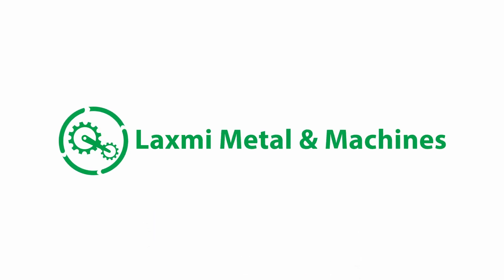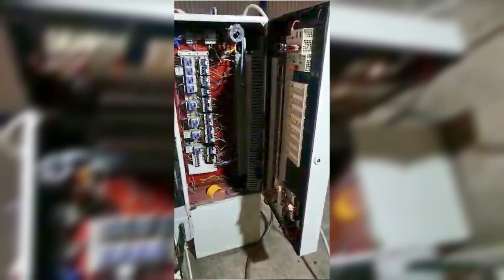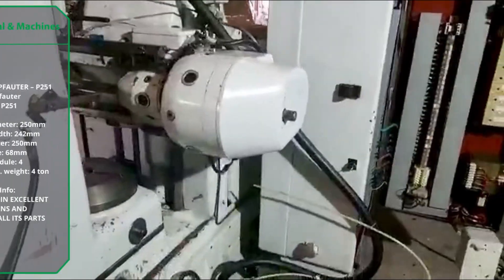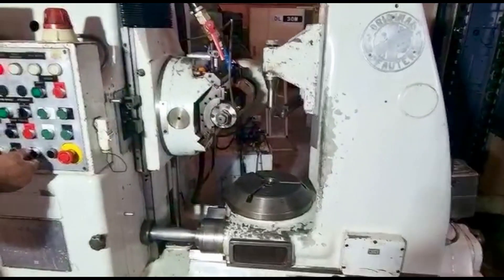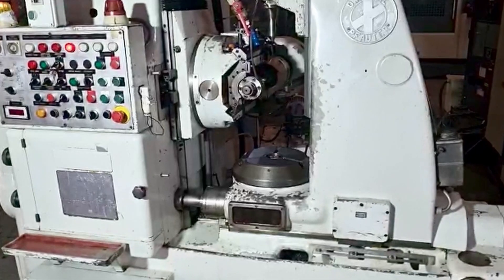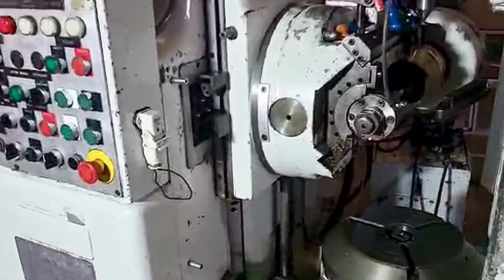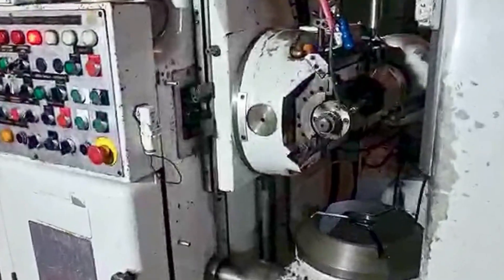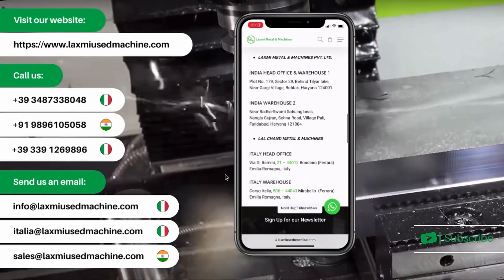GERMAN ENGINEERING at its Finest: Discover the PFAUTER P251 Gear Hobbing Machine!!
The video is a presentation of the Pfauter Gear Hobbing machine, a high-performance machine tool that recently arrived in India, known for its precision and durability. The video demonstrates the key features and capabilities of the machine, such as its maximum gear diameter, maximum gear width, table diameter, table bore, and maximum module. It also highlights the benefits of the machine, such as its affordable price and ease of use. The video is intended for a target audience of manufacturing professionals and casual viewers who are interested in machine tools. Enjoy!!

Timestamps:
0:00 Intro
0:33 Machine Introduction
1:13 Machine Mechanical Overview
3:51 Outro

ALL OUR CONTACTS:

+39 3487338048 (Italy) – Abhinav Joon
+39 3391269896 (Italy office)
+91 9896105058 (India) – Satish Joon
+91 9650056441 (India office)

BRANCHES AND OFFICES LOCATION:

LAXMI METAL & MACHINES PVT. LTD.
INDIA HEAD OFFICE & WAREHOUSE 1
Plot No. 179, Sector 29, Behind Tilyar lake,
Near Gargi Village, Rohtak, Haryana 124001.

INDIA WAREHOUSE 2
Near Radha-Swami Satsang Beas,
Nangla Gujran, Sohna Road, Village Pali,
Faridabad, Haryana 121004.

LAL CHAND METAL & MACHINES
ITALY HEAD OFFICE
Via G. Bernini, 21 – 44012 Bondeno (Ferrara)
Emilia-Romagna, Italy.

ITALY WAREHOUSE
Corso Italia, 506 – 44043 Mirabello  (Ferrara)
Emilia Romagna, Italy.